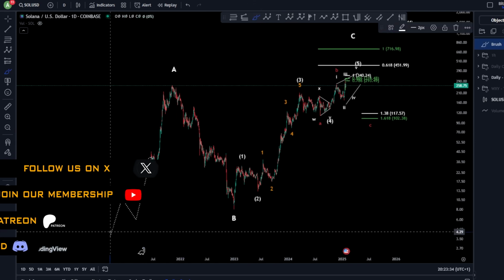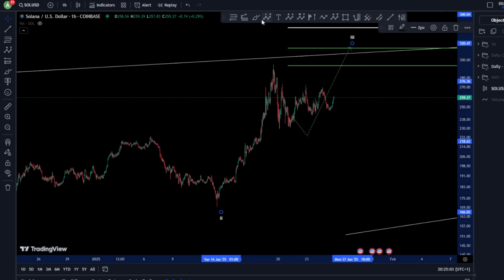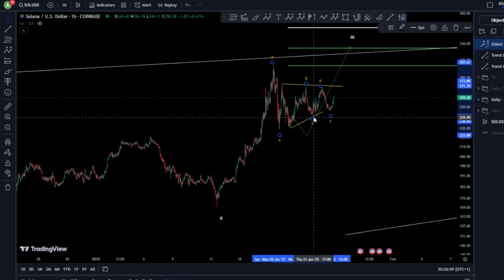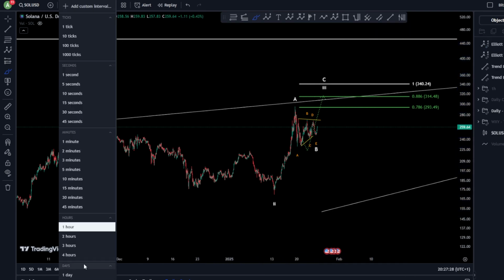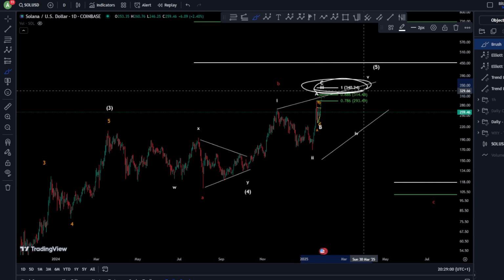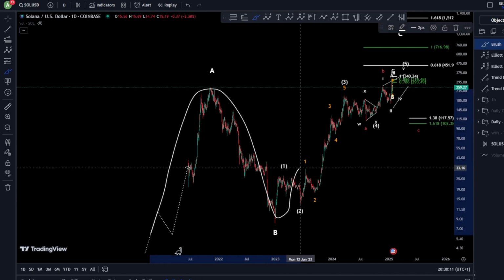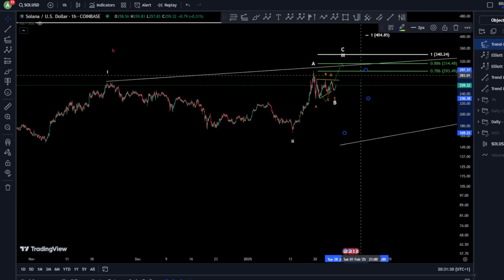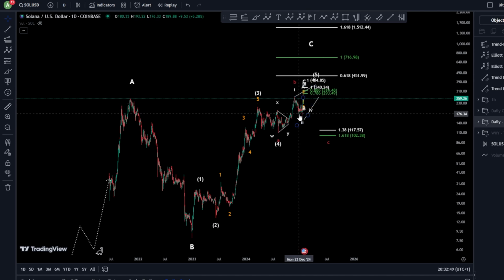Solana (SOL): Bullish Scenario Unfolding | Key Levels & Targets | Elliott Wave Analysis